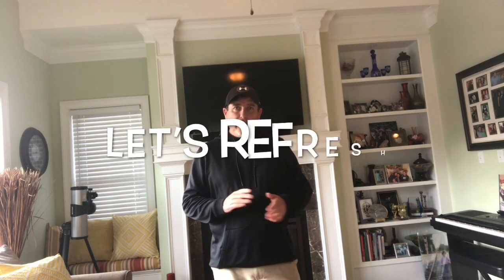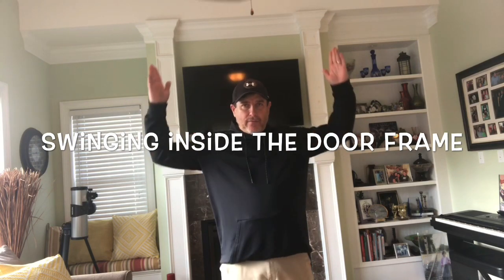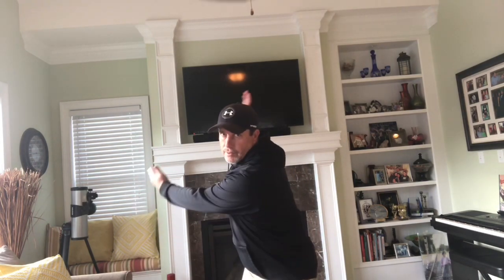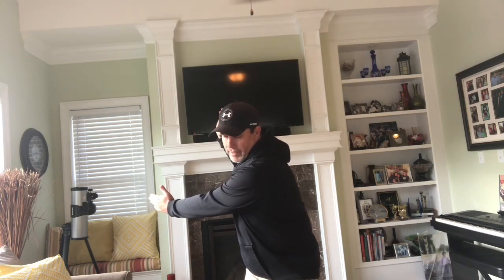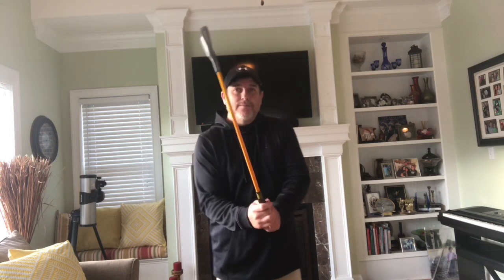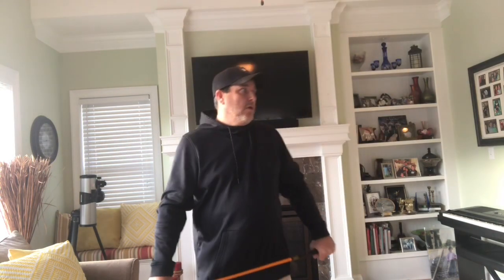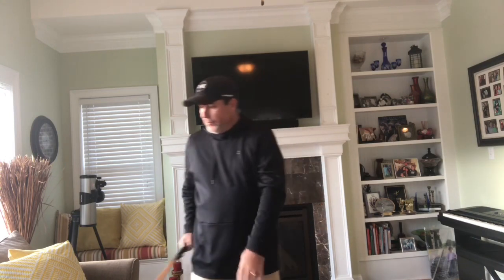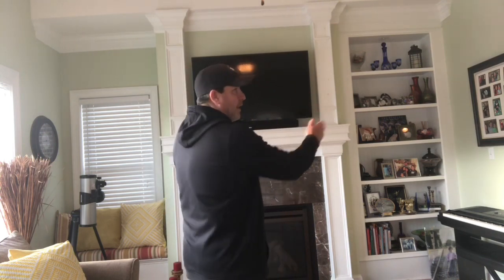Matt Gray...Why his swing works